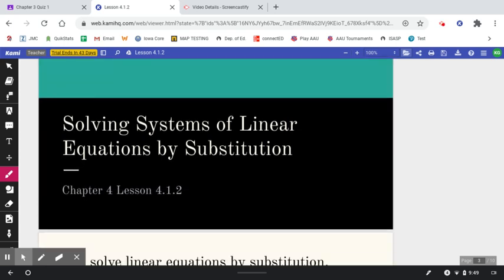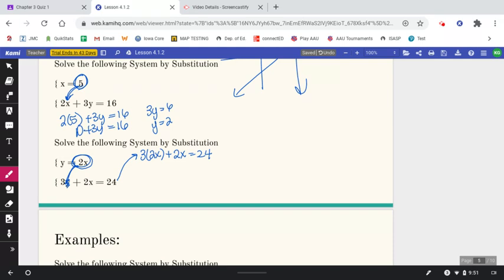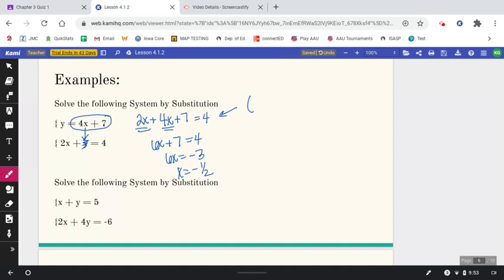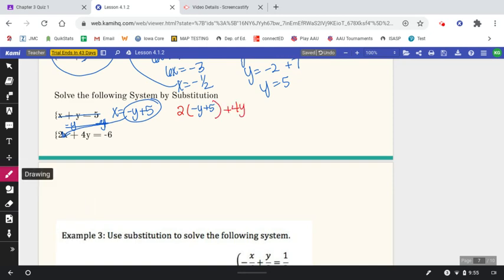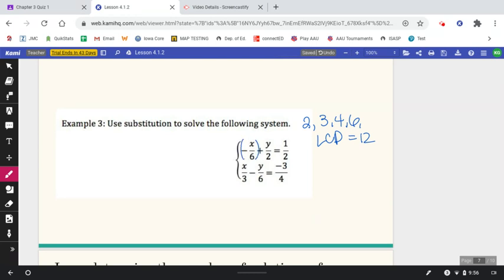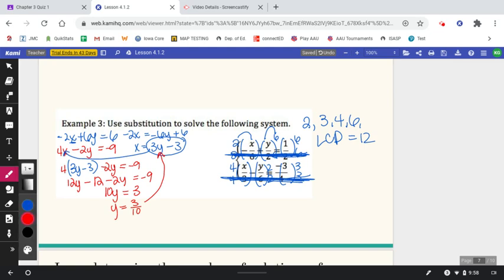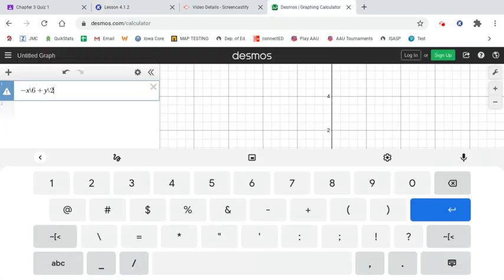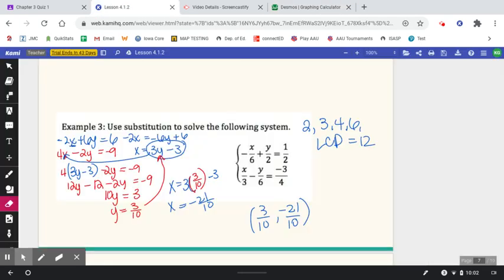Int. Alg. Lesson 4.1.2